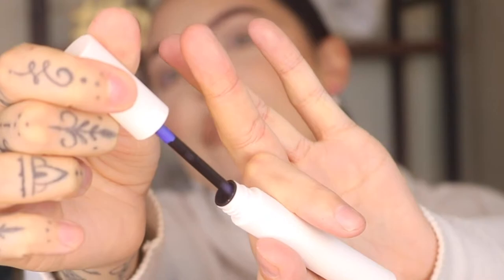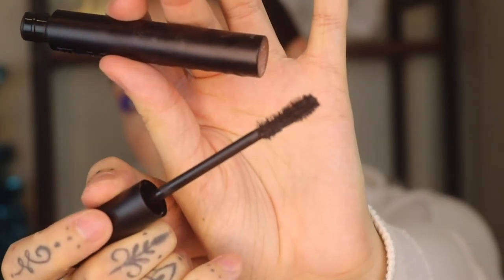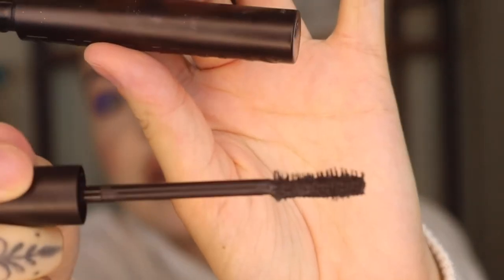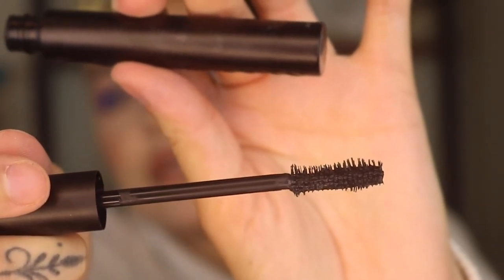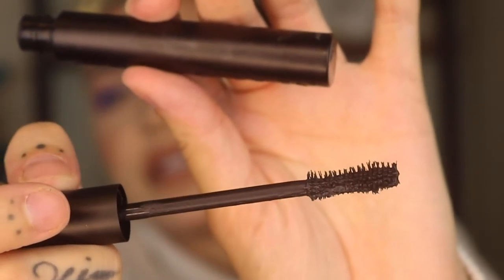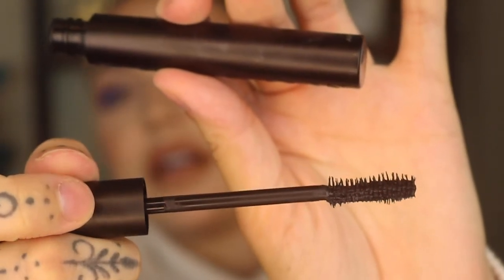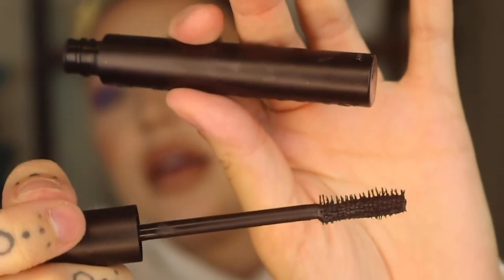Morphe Make It Big Mascara & Primer Review & Demo | Sheridan Leatherberry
Hi my beautiful YouTube friends!! Today's video is a first impressions and review on the Morphe make it big mascara and primer. I know I'm a bit late to the game, but I was so excited when this launched a little while back. One of the biggest things to stand out for me is the affordable price point on both of these products. I was also intrigued on the primer being a blue color. This is supposed to intensify the darkness of the mascara. I hope you enjoy this Morphe make it bit mascara and primer review.

Products Used:
-Morphe make it big mascara
-Morphe make it big primer

xoxo Sher